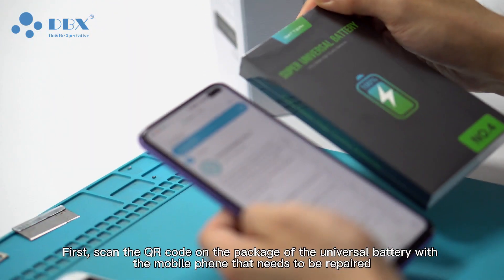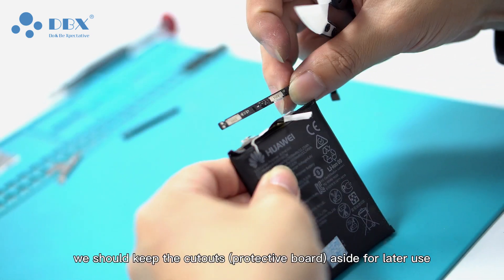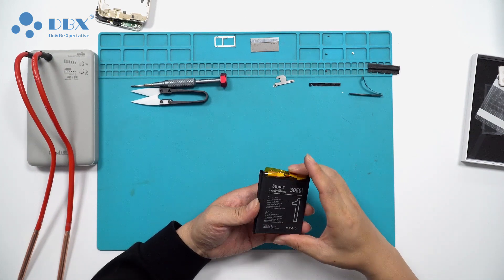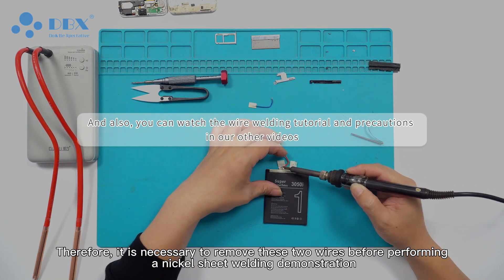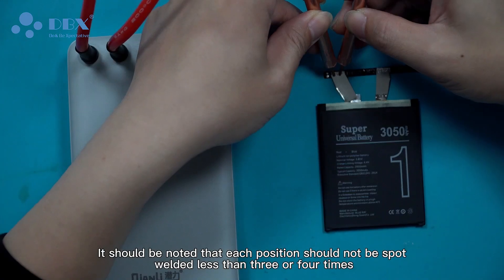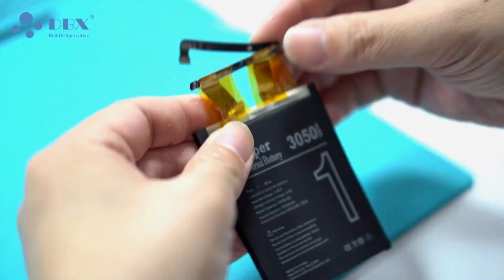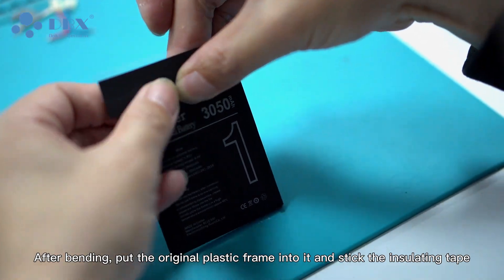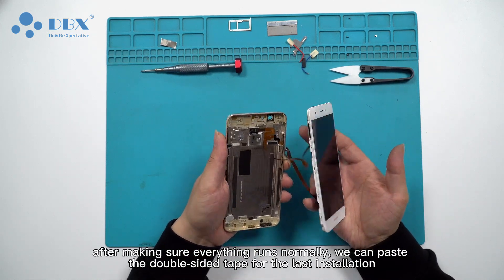Universal Battery Cell for Android Phones/ Replacing Guide to Cell Exchange and Packaging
Here’s something exciting for you! There is a new product, the UNIVERSAL BATTERY FOR ANDROIDS in the market; it is specially made to effectively reduce your inventory and improve your maintenance speed!

Capable of strong adaptability, good stability, and cost-effectively, the Universal Battery has 12 models in total but can be compatible with 800+ batteries on the market. It is going to change the way you look at battery replacement forever!

To be more important, In Just 3 STEPS You Can REPLACE The BATTERY Successfully. Very easy and fast!

Step 1:
Enter your phone model to match the corresponding universal battery model.

Step 2:
Cut-off the Board
Remove the protective board from the old original battery and keep it for later use.

Step 3:
Weld the board
Weld the original protective board to the universal battery and install it.

The tools used in repair:
Hot Air Rework Station Quick (1300w / 110V) For Cell Phone Repairing Tools

Insulated Ceramic U-Scissors For Cell Phone Repairing Tools (Relife)

Macaron Portable Spot-Welding Machine Micro Spot Welder For Cell Phone Repairing Tools (QianLi)